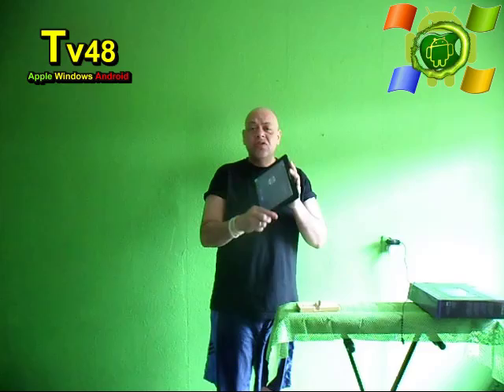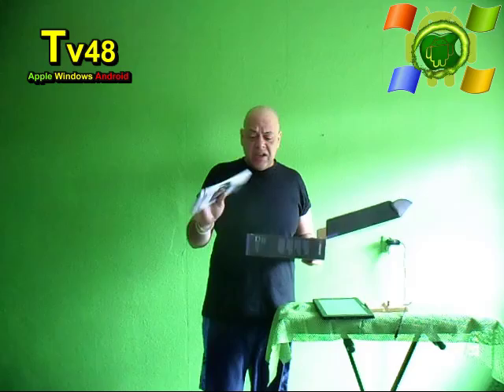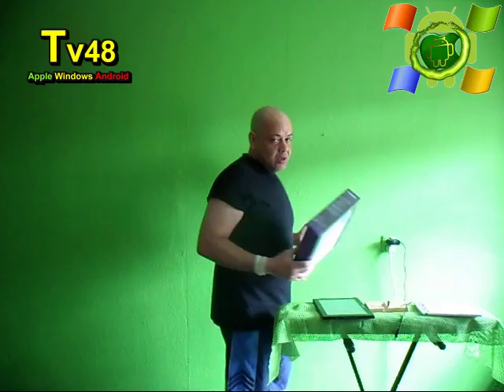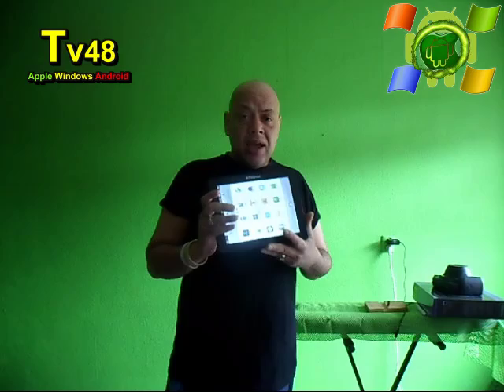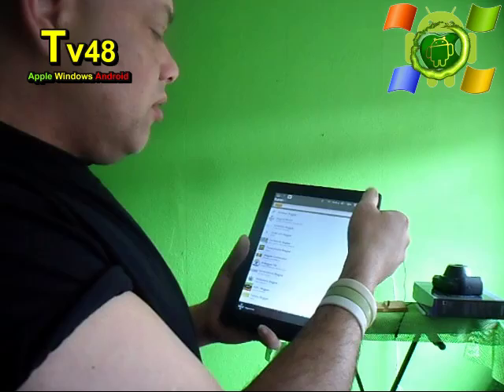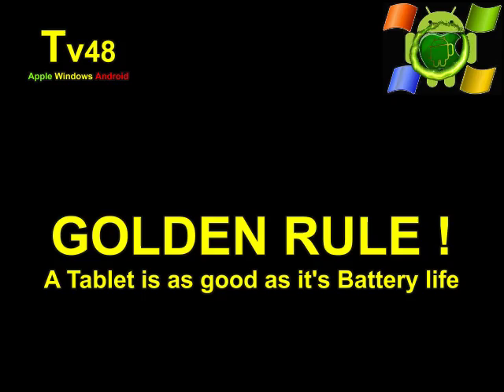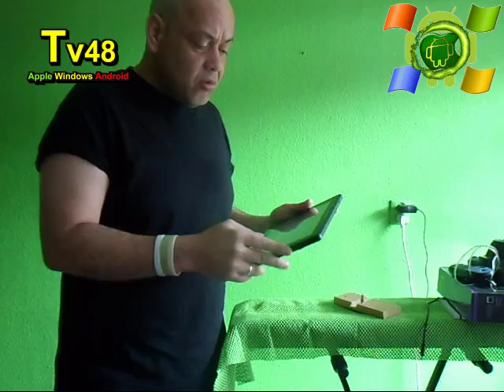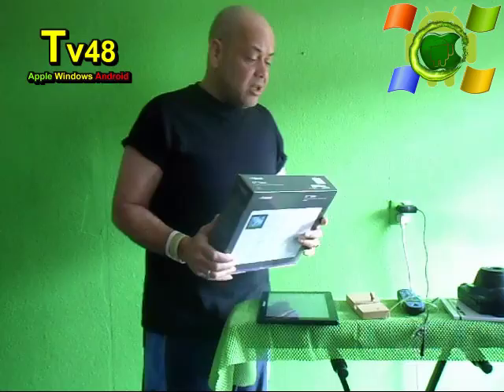THE FUTURE IS ANDROID : Polaroid MID8610-PR001 A Nice BIG 9.7 Inch Tablet 2012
NL

Zo Zo Zo , we zijn terug in Tablet land en vandaag laat ik je de Polaroid MID 8610 zien een Tablet die erg leuk werkt .
Deze review heb ik in Engels en Nederlands een beetje gedaan dus voel
je vrij om mee te kijken en wat vragen te stellen..

Dit apparaat is niet zo slecht als beweerd wordt en met App Planet kun je erg veel gratis APPS verkrijgen zonder een probleem.
Je kunt verschillende dingen met deze Tablet en de belangrijkste zaken zoals Youtube etc werken standaard.

Ondanks het gemis van Google Market (Goole Play) is het een zeer leuke tablet waar men veel plezier van kan hebben.

Batterij leven is erg goed , maar dat ziet u wel in de video.

In deel 2 zullen we deze tablet voorzien van NIeuwe Firmware , met het risico het voor altijd te Killen, aangezien wij niet de originele firmware bezitten..Doe dit zelf niet todat ik het getest heb..

Veel kijk plezier.

ENG :

Well Well Well..we are back into Tablet World today, and yes my Friends..I treated my JEWEL laptop..Check my video list..against a Polaroid MID8610 resissitive Screen 9.7 inch Tablet , and , she  was lucky, cause there was no decent review about it on Youtube Yet !!

So today i present a nice BIG 9.7 inch Tablet..same size as a Ipad , and i created some cool desktop using some apps i found on App Planet ,..
cause i did not test the markets that come with this tablet..

Is it as bad as the people say?

Let's check that out ,but i don't think so because , this Tablet runs the most important Apps, such as Youtube Radio etc with a charm..

I,m not into games and i never tested Angry Birds or stuff like that , and even Google Market (Goole Play) is not on this tablet and i,m not like , I miss it, thanks to App Market.

In the next video i will hack this thing with other firmware , with the risk to BRICK it , because We don't have
the original Firmware to replace it if we FAIL..

You should never do this , wait till my next video until i tested it if it worked.

(c)2012 Channel48